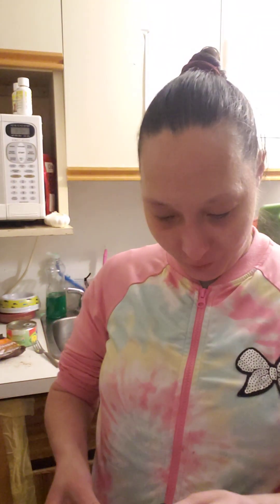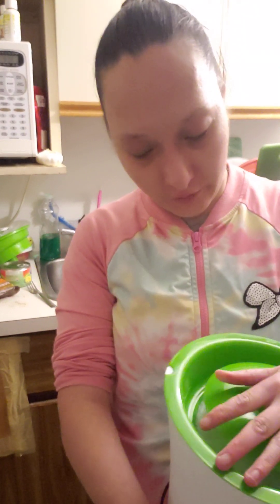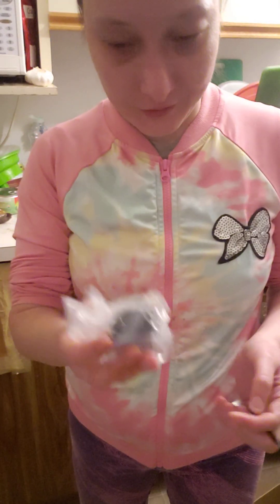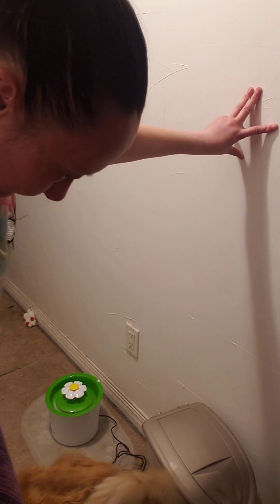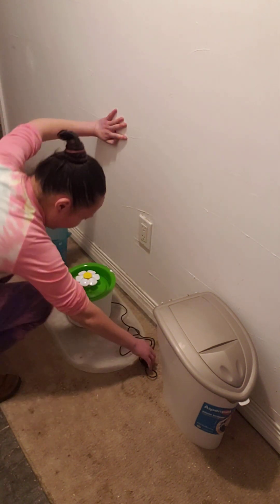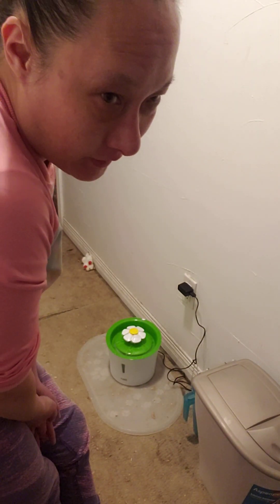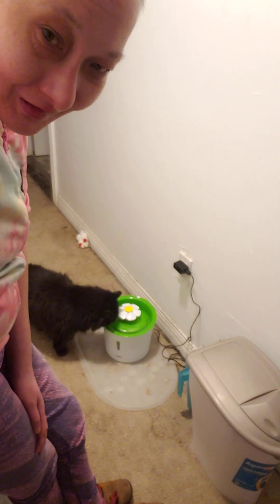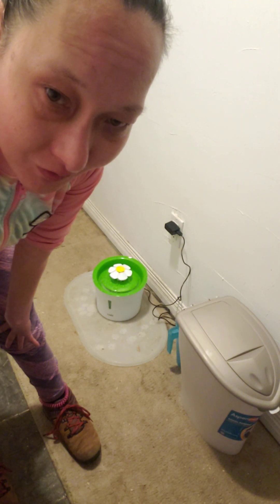setting up the new cat it water fountain can tell the difference of background noise. cats approve!!